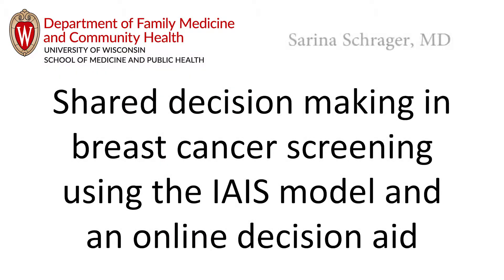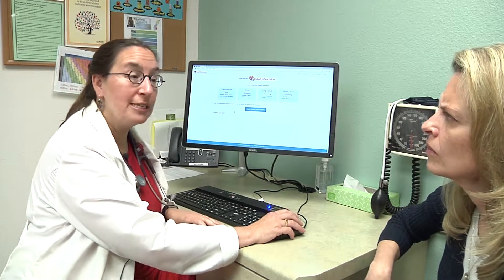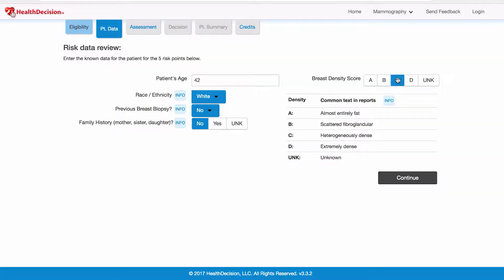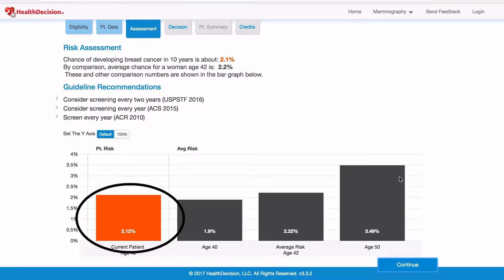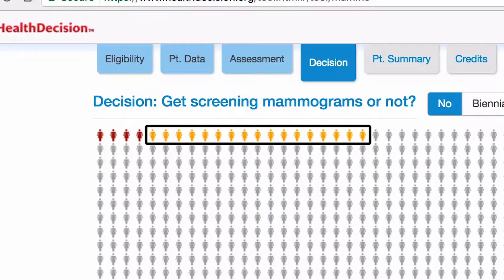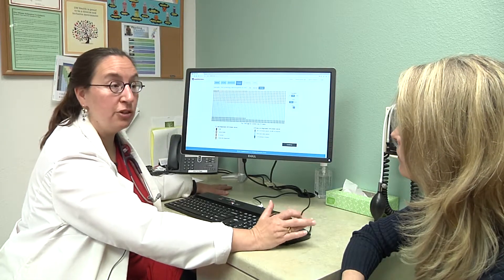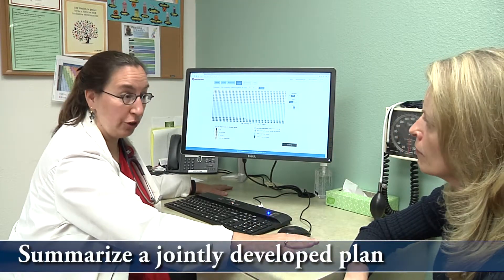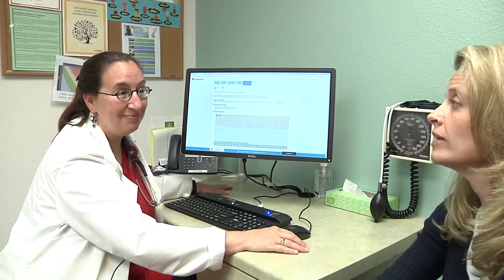Shared Decision Making Using the IAIS Model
Sarina Schrager, MD demostrates the IAIS model of shared decision making while using the "Health Decision" online tool to determine the course of action with a patient for breast cancer screening.